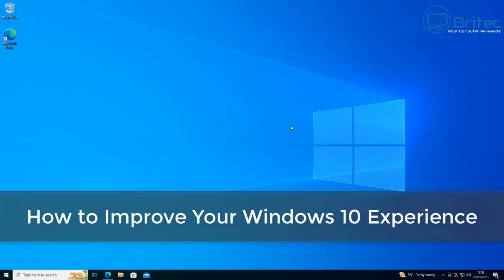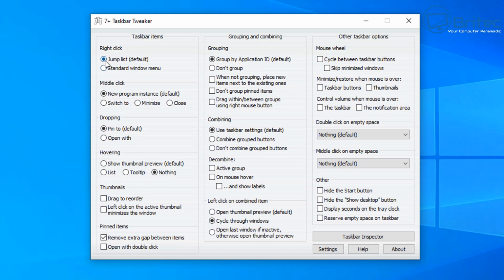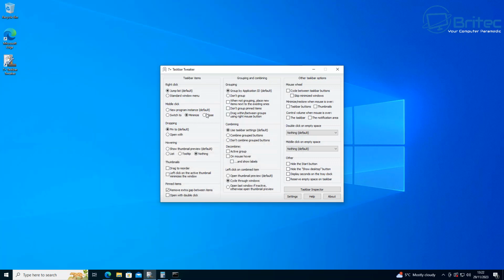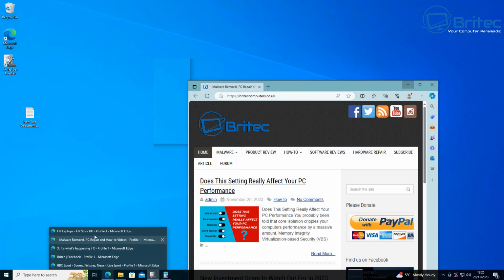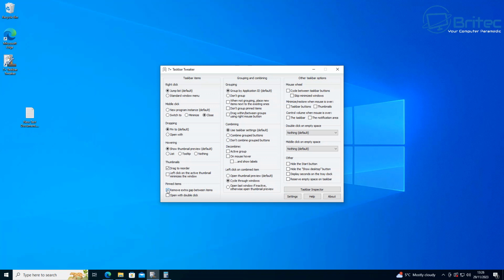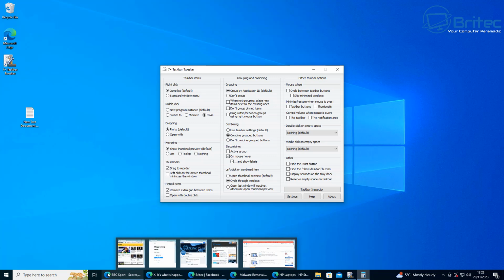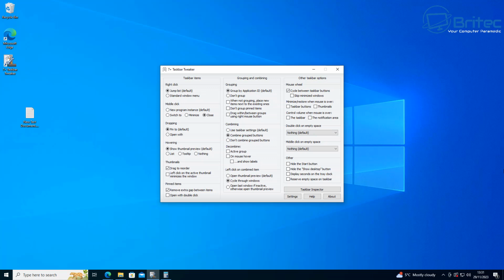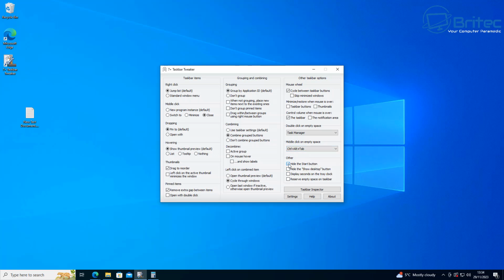How to Improve Your Windows 10 Experience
customize and tweak windows taskbar to your liking with 7+ taskbar tweaker.